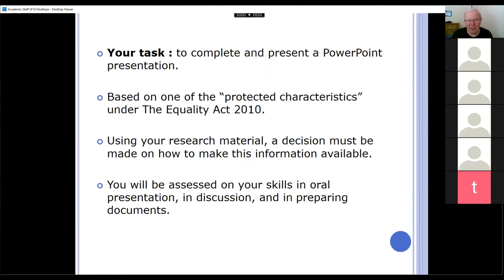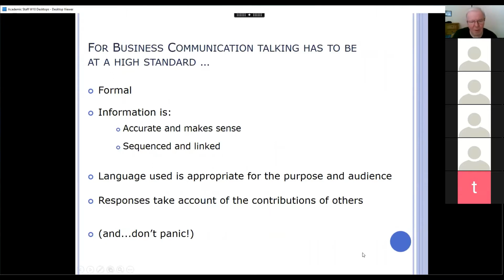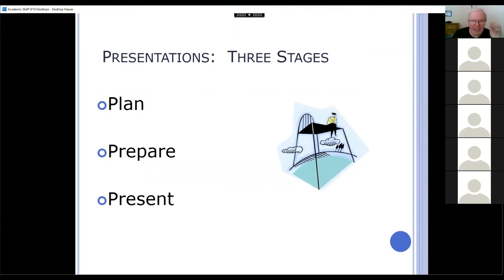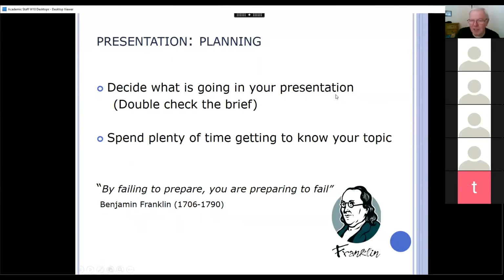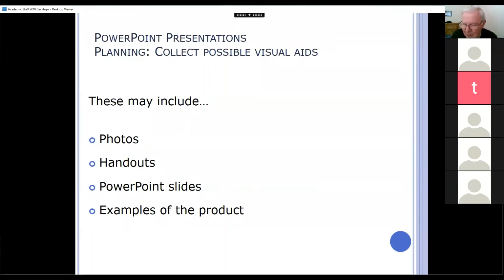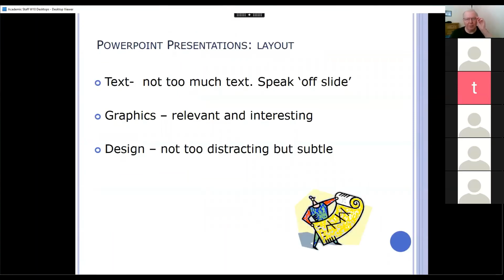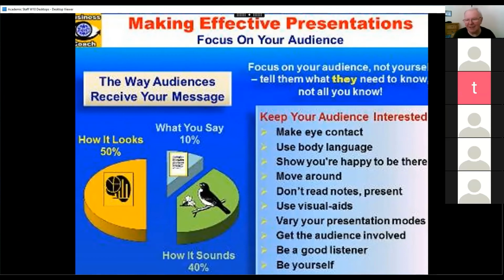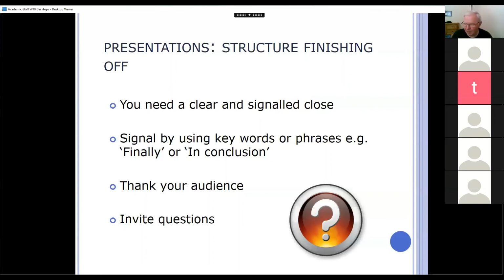Zoom Session Legal Services 1B 140520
This video covers and questions and answers regarding Assessments 1 &2 as well a supplying details regarding Assessment 3.